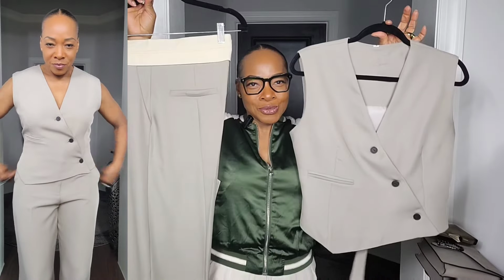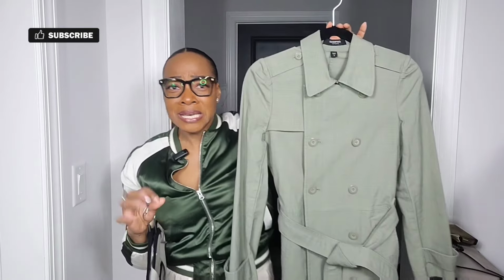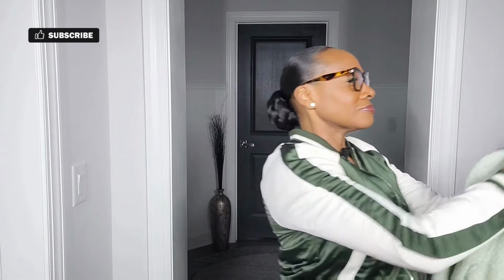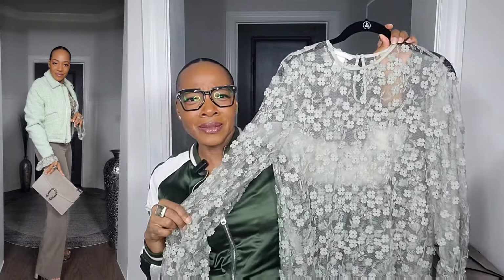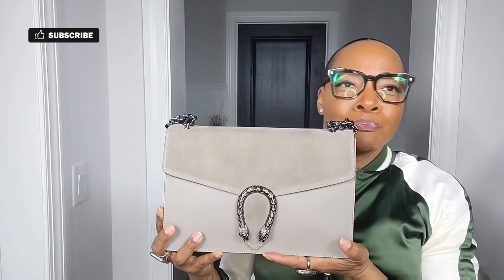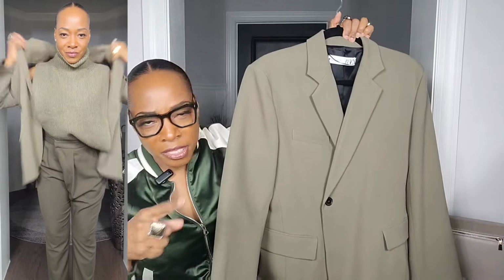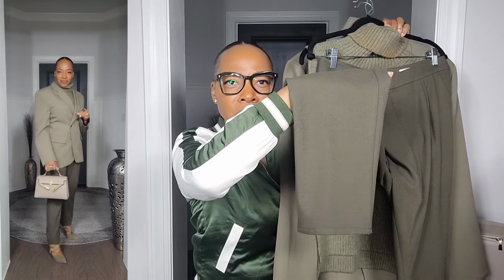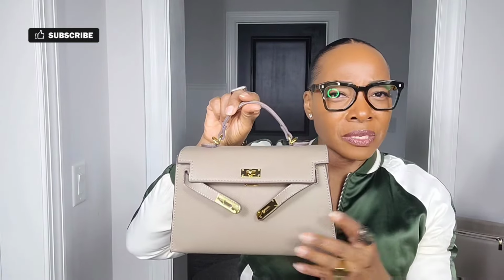Style Inspirations in Monochrome, Matte Green | Suits Soles by epp™ | ep. 23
Cheers, Muses!

This episode features 3 style, outfit inspirations that match my current mood: a matte, monochrome, moody, melancholy green. Comment your favorite look below...

ensemble 1)
▪︎ suit: asymmetric vest and trouser | Zara (old)
▪︎ trench coat | Express (old)
▪︎ embroidered booties | TopShop (old)
▪︎ gold clutch | Zara (old)
▪︎ brown and green rimmed frames | Zeelol

ensemble 2)
▪︎ floral top | HM (old)
▪︎ mint, boucle cropped jacket | BlankNYC (Marshalls)
▪︎ taupe trousers | HM (old)
▪︎ platform, sequins sandal | Jessica Simpson (old)
▪︎ leather, horsebit handbag | Gucci dupe (leather market, Florence, Italy

ensemble 3)
▪︎ turtle neck pullover vest | HM (old)
▪︎ asymmetric one-button blazer | Zara (old)
▪︎ asymmetric tapered-leg trouser | Zara (old)
▪︎ lace-up, pointed-toe heels | Steve Madden (old)
▪︎ taupe satchel | Kelly dupe, Amazon
▪︎ green frames w/ gold rims | Amazon

A bientôt, Muses!